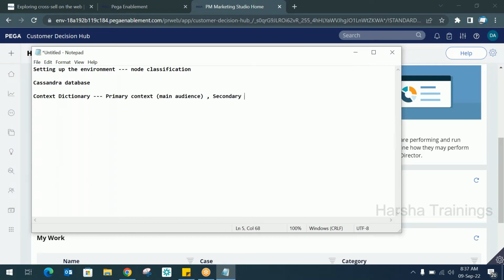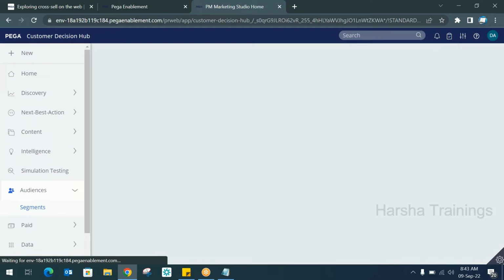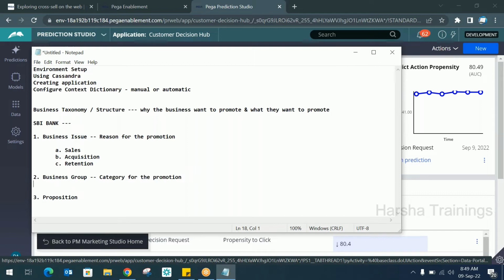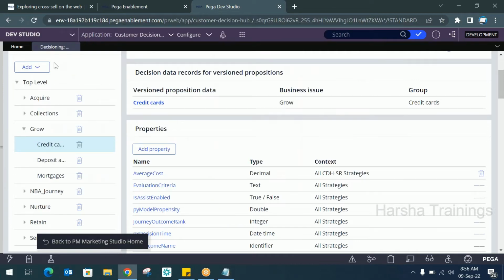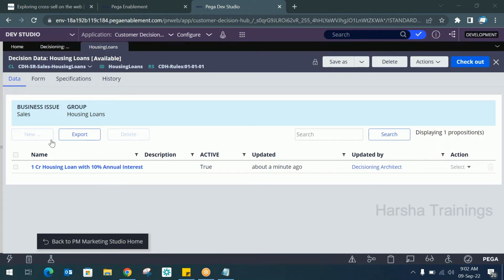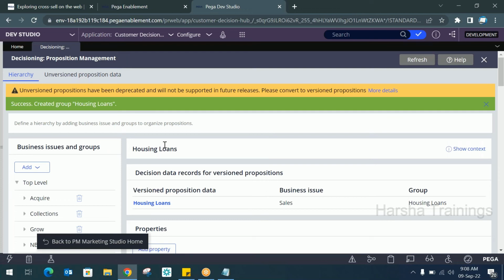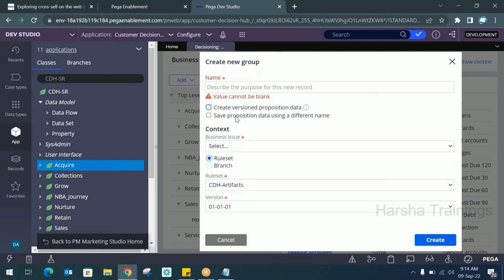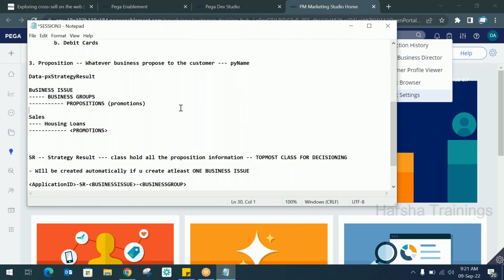PEGA CPDC Demo 03 | Introduction | Cassandra Database | Creating Application | Harsha Trainings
Hello All! In this video, we have discussed about PEGA CPDC Demo 03 | Introduction | Cassandra Database | Creating Application | Harsha Trainings

pega
pega pega
pega developer
pega interview questions and answers
pega knowledgebase
data transform in pega
pega portal
pega bytes
case management in pega
pega tutorial
pega course
pega news
Pega Tutorial
Pega tutorial for Beginner
Pega CSA
Pega CSSA
Pega LSA
Pega Interviews

Regards,
Harsha Trainings,
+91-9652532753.